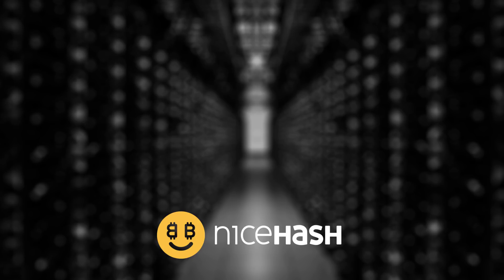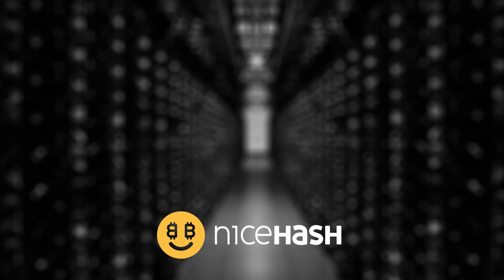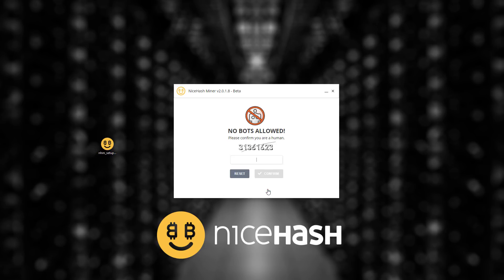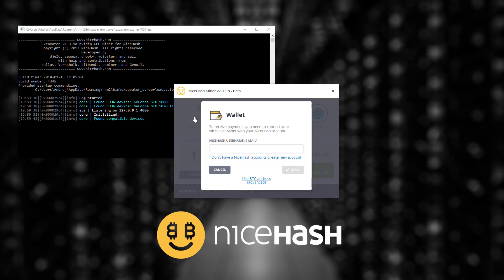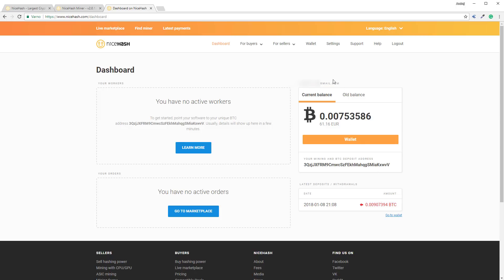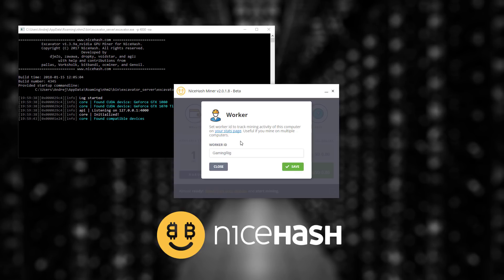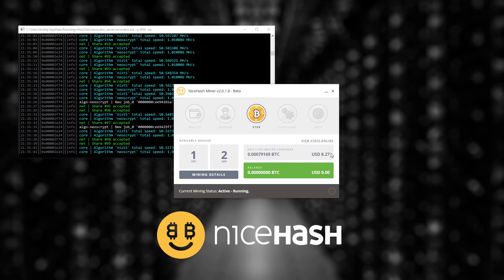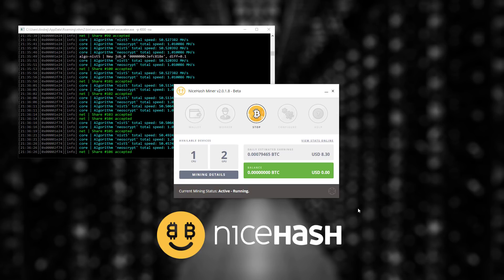OUTDATED - How to start with NiceHash - Official Guide (old platform)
IMPORTANT INFO: NHMv2 discontinued

A short guide on how to start mining with NiceHash by Andrej Škraba, Head of Marketing @ NiceHash.

NiceHash Miner currently supports NVIDIA graphics cards. AMD graphics cards are only supported through NiceHash Miner Legacy.